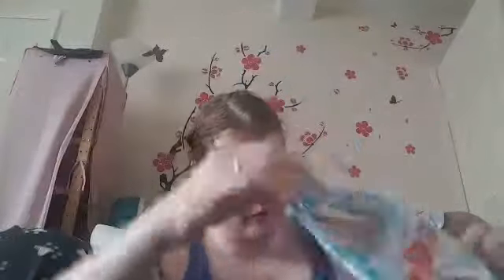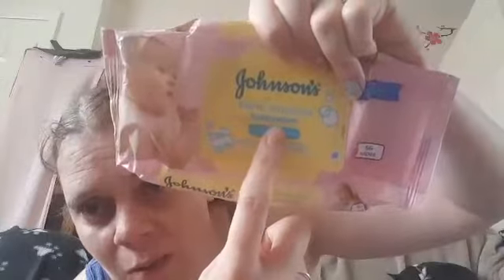🎒what is in nursery/ playschool bag 🎒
Billy enjoys being at nursery 😚